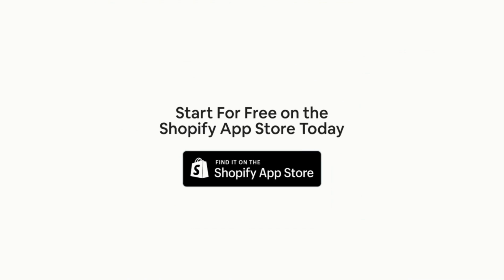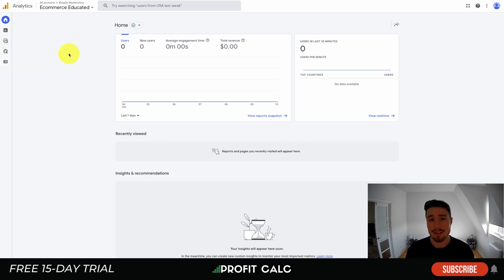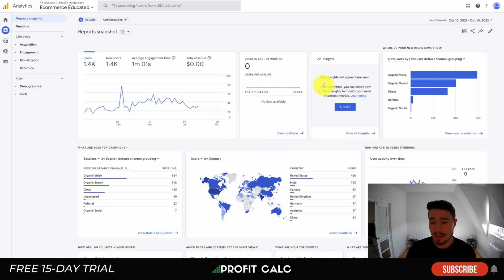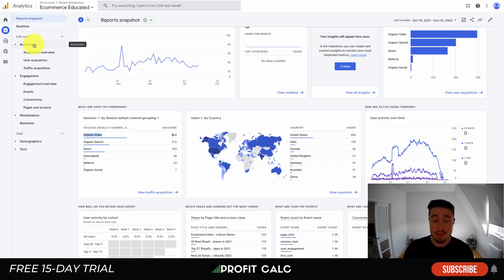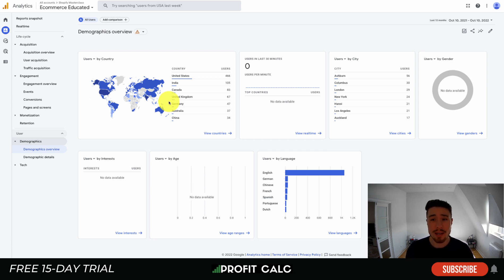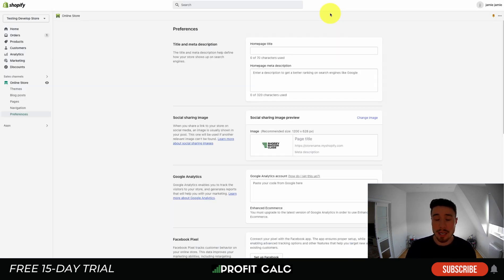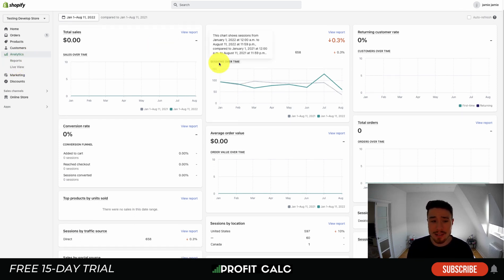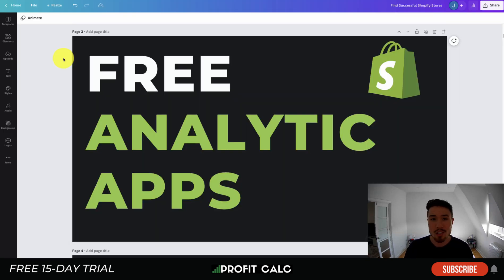Free Analytics Apps for Shopify Store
In this video, we're going to be discussing the best Shopify free analytics apps and plugins. By using these apps and plugins, you'll be able to track your website's traffic, conversions, and more.

Tracking your website's analytics is essential for any business, and these apps and plugins make it easy to do so. So whether you're a small business or a large corporation, take advantage of these apps and plugins to improve your website's performance!